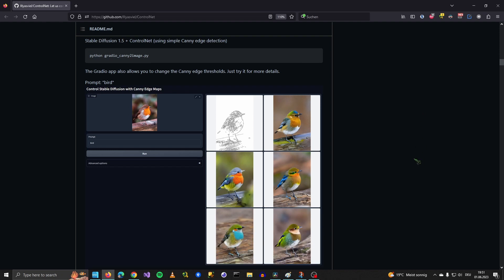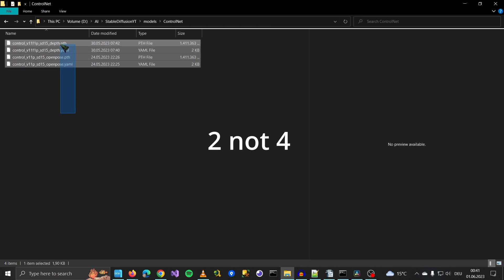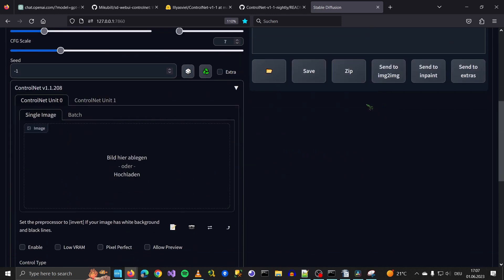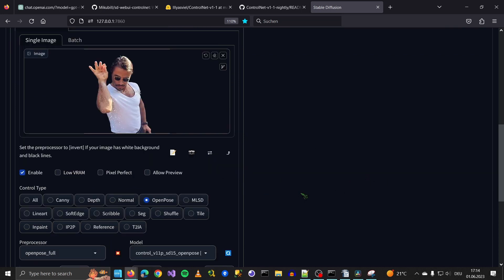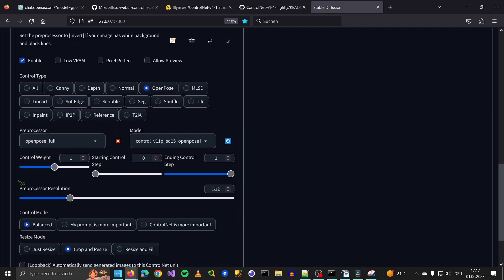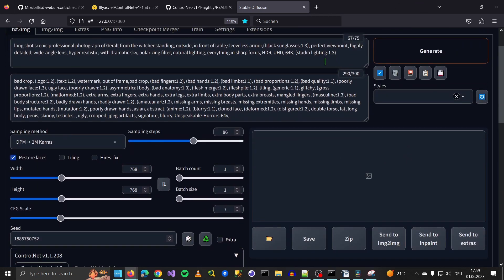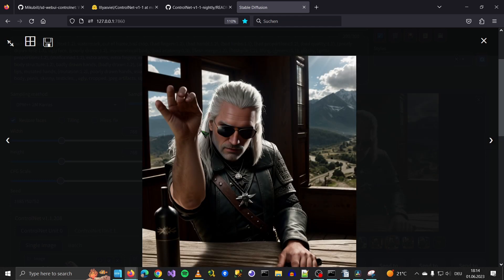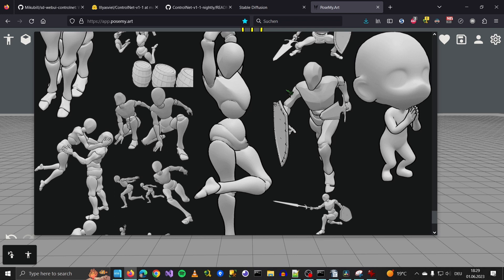Unleashing Image Generation Abilities: ControlNet 1.1 with OpenPose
ControlNet 1.1 is a fantastic way to get more control over the output you generate with Automatic 1111. In this tutorial, I will show you how to use ControlNet with the Stable Diffusion Model and give you a brief overview of ControlNet.

00:00 - Intro
01:56 - Installation Guide
03:34 - ControlNet Models Explained
09:08 - Render Time
11:35 - Post Talk

Wanheda:
Track : Wanheda - Drowning